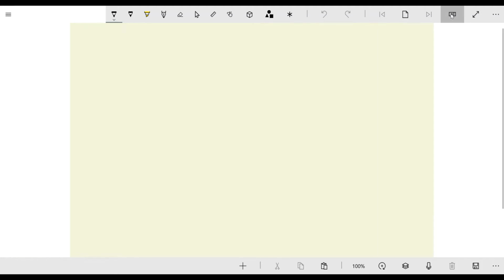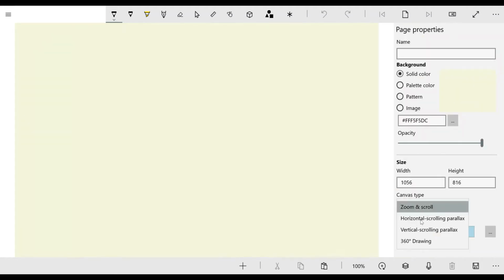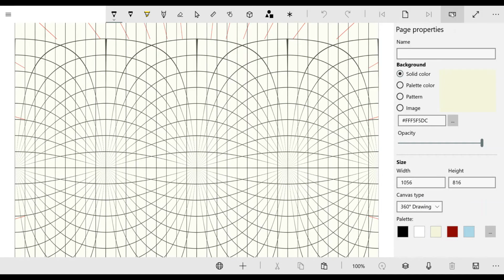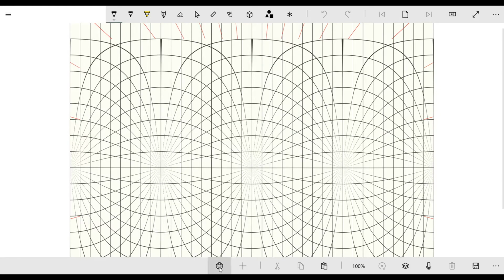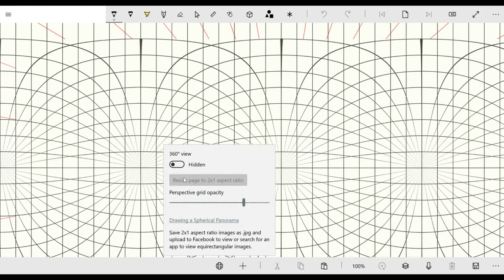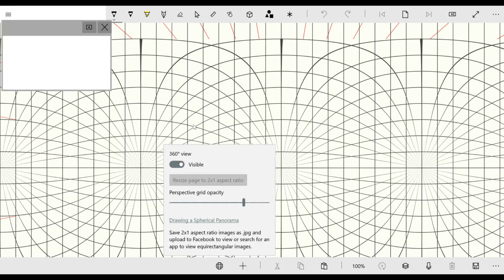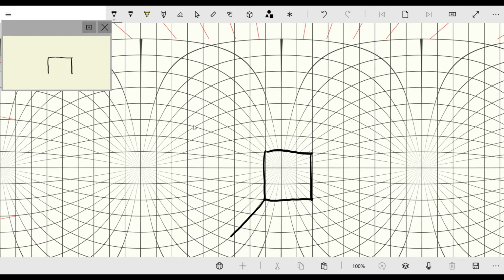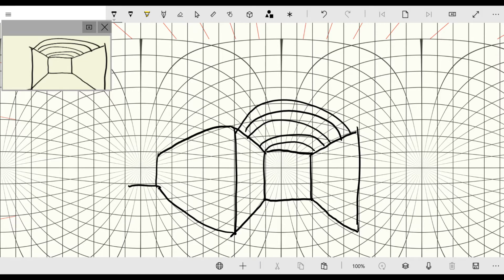Journalist 360 Drawing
See the new 360 drawing mode in Journalist to aid in the creation of equirectangular spherical projection drawings that can be viewed on Facebook in its 360 Picture viewer.